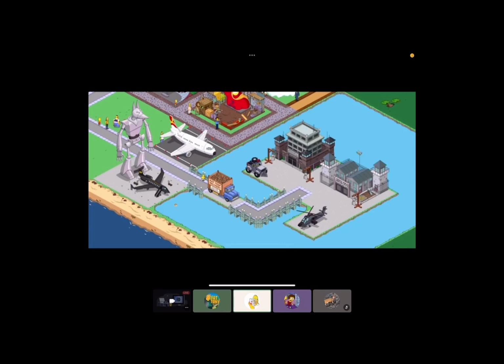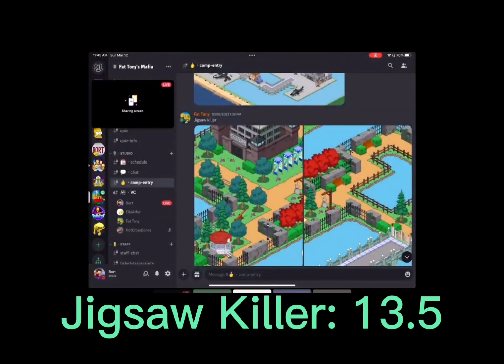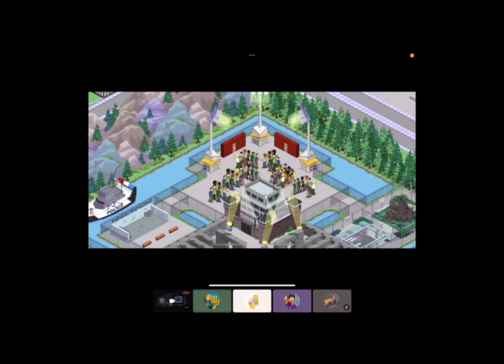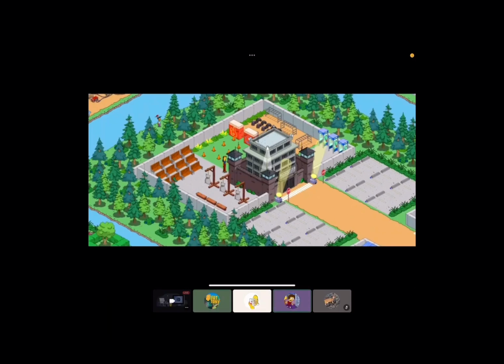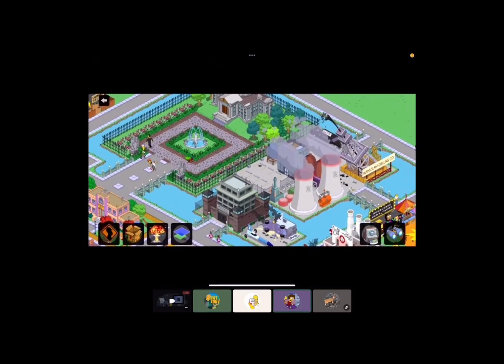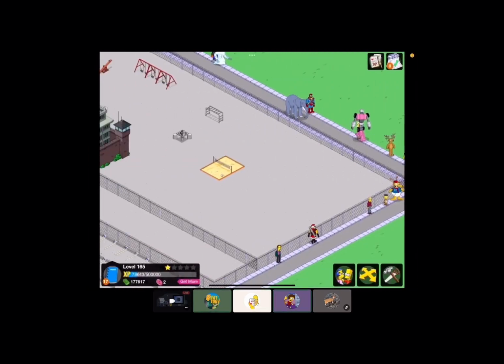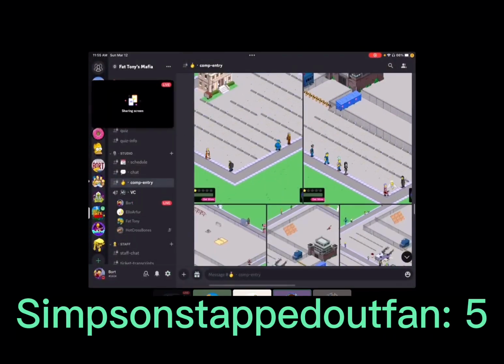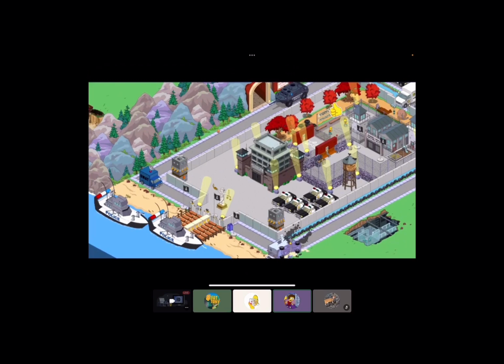Rating your HORRIBLE Prison Designs (Ft ElloArfur and Fat Tony’s Mafia)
Add my alt: TheBortverese

Friend me on Discord: Bort#0604